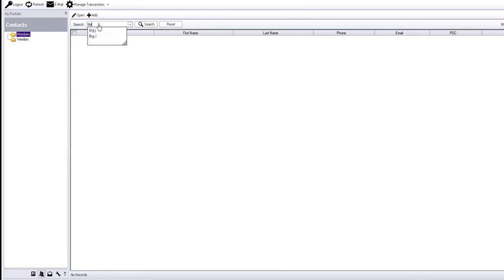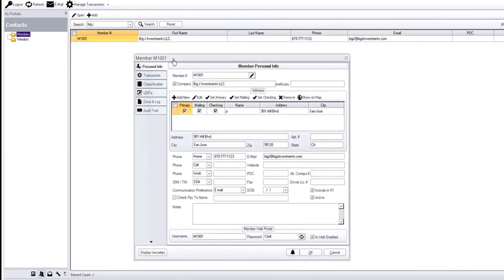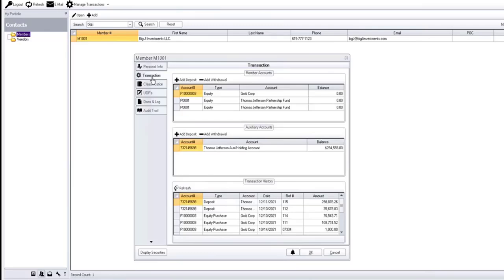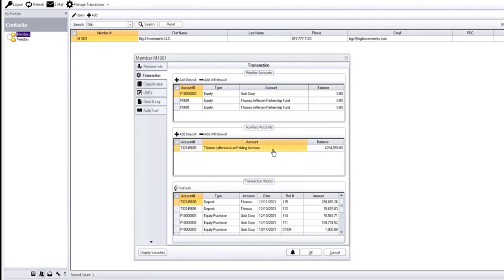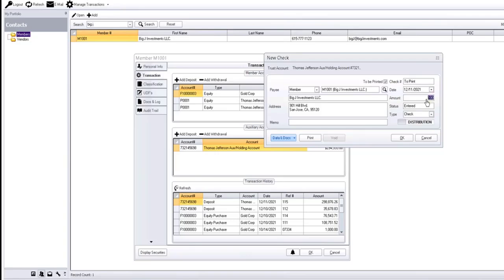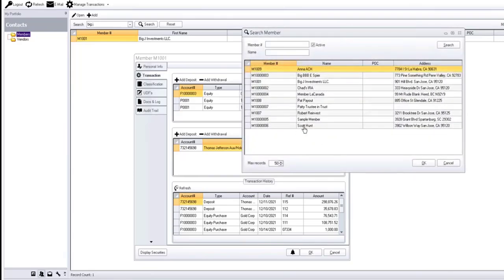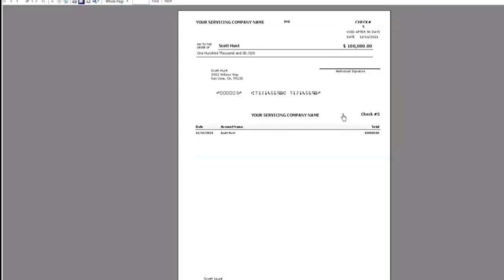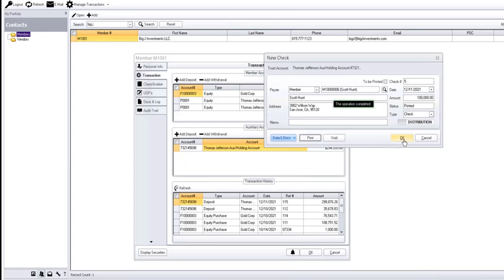LLCFM Retail Teller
In this video we will cover the LLCFM Retail Teller functionality.

LLCFM is a Financial (Fintech) General Ledger, Bank Core and Fund Administration solution. We have been providing Fintech & Financial Services technology since 1983.